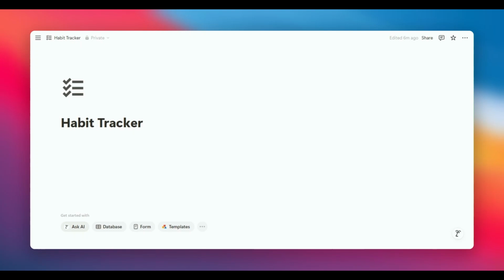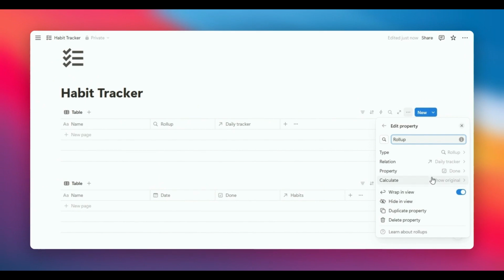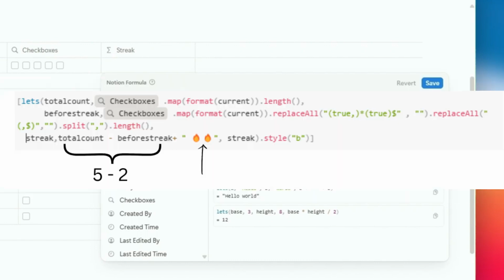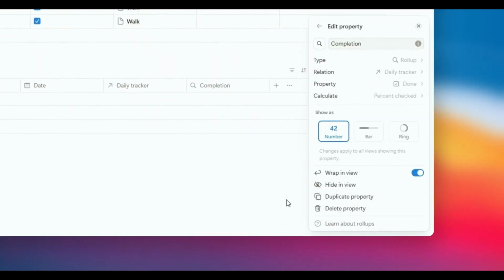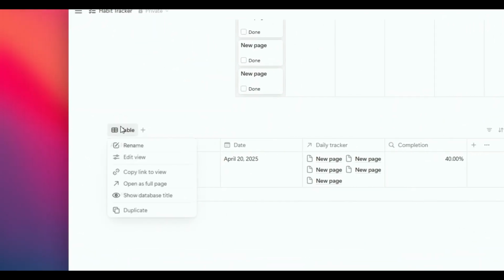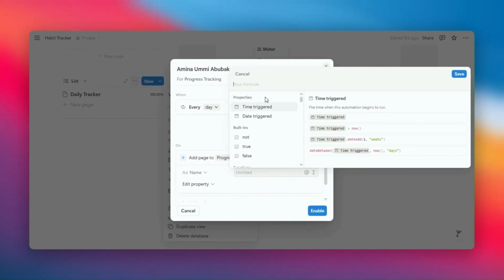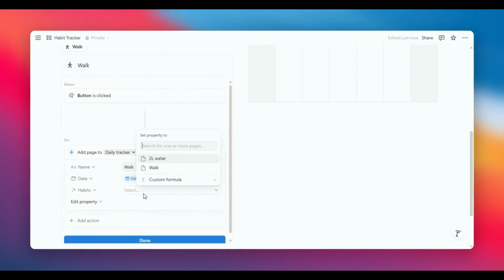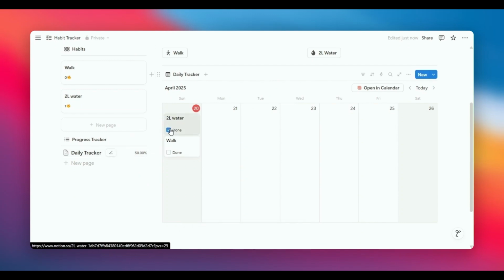How to create a Notion habit tracker with streak tracking + FREE TEMPLATE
🎯 Learn how to build a powerful habit tracker in Notion that actually keeps you accountable with streak tracking!

In this step-by-step tutorial, I'll show you how to create a customized habit tracker that not only helps you monitor your daily habits but also keeps track of your streaks to keep you motivated. Perfect for both Notion beginners and advanced users!

Streak Formula:
 [lets(totalcount,prop("Checkboxes") .map(format(current)).length(),
         beforestreak,prop("Checkboxes") .map(format(current)).replaceAll("(true,)*(true)$" , "").replaceAll("(,$)","").split(",").length(),
 streak,totalcount - beforestreak+ " 🔥🔥",
       streak).style("b")]